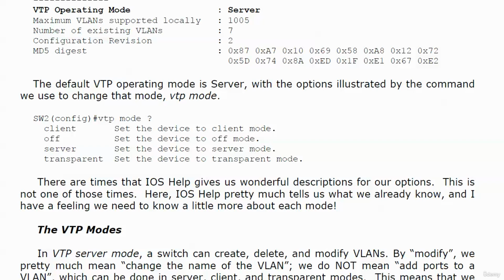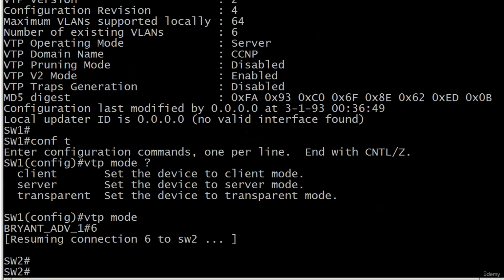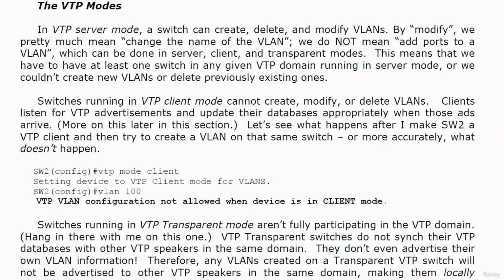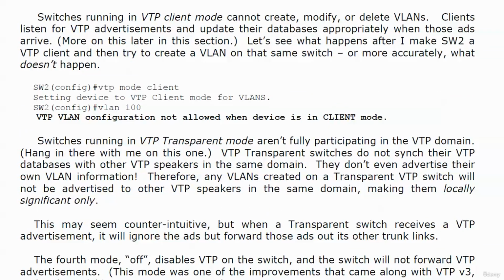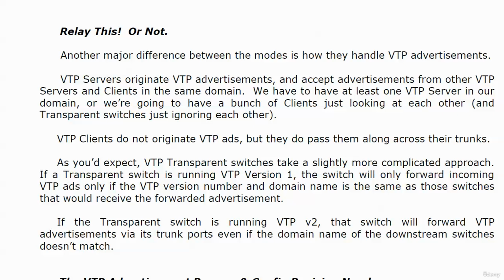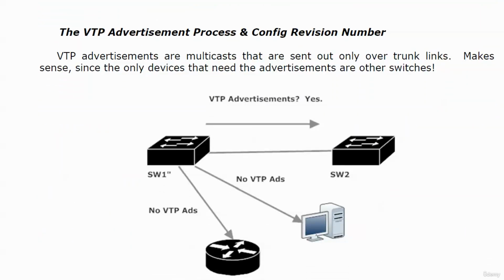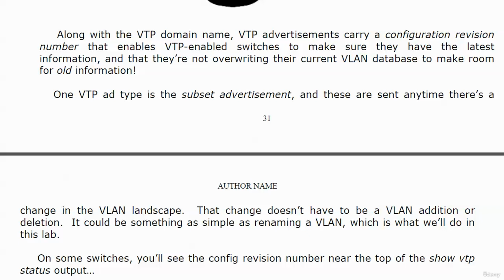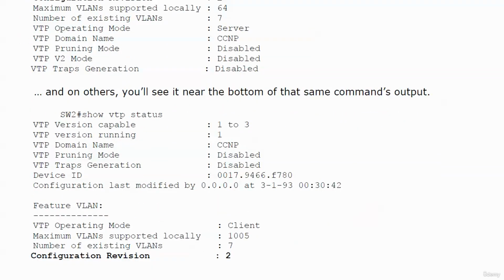28 VTP 2 Modes, Subset Ads, And The Config Revision Number